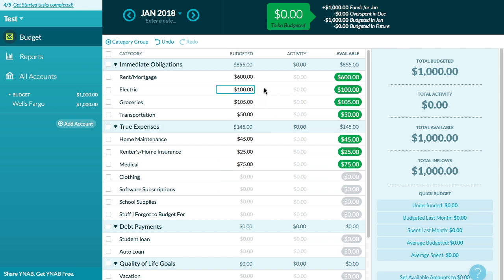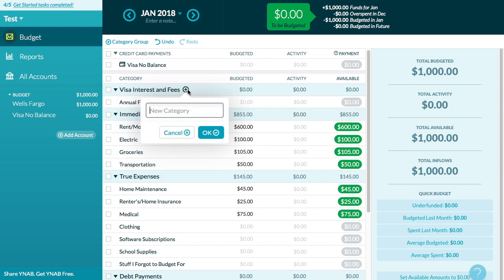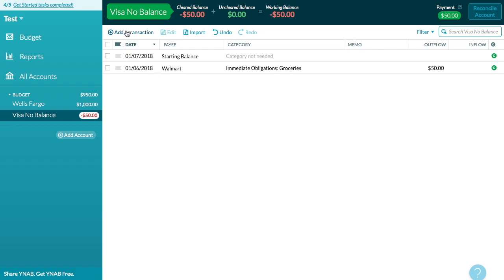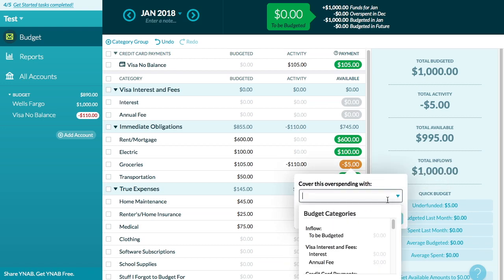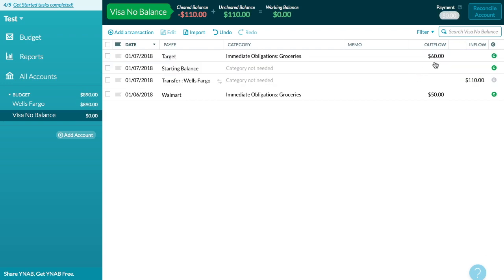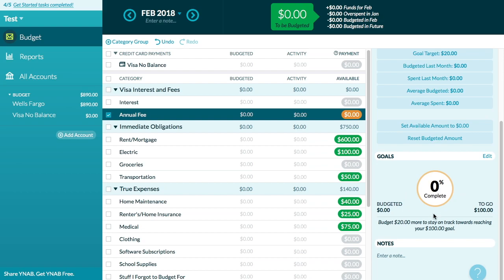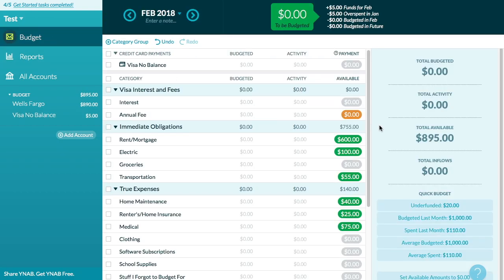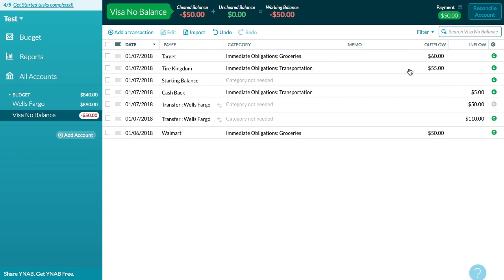YNAB Managing Credit Cards Without A Revolving Balance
As a follow up to our first YNAB video we wanted to do a video on how to manage your credit card in the  ynab app.  This was something that was very confusing for us in the beginning to the point where we initially just left credit cards off the app. We have since managed our cards on the app as it now makes sense to us.  This is a video on the steps for a card without a revolving balance.  In next weeks video we will address cards with a balance.  Hope this helps you as you start your journey.